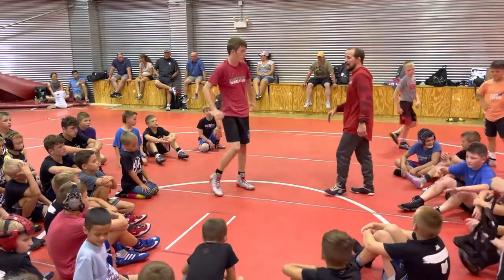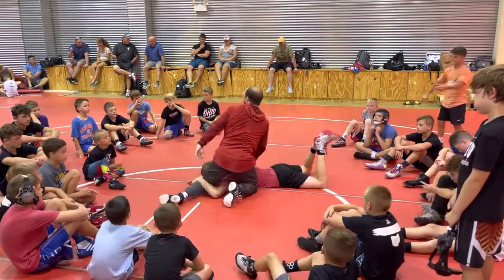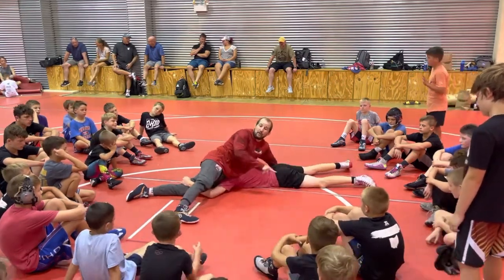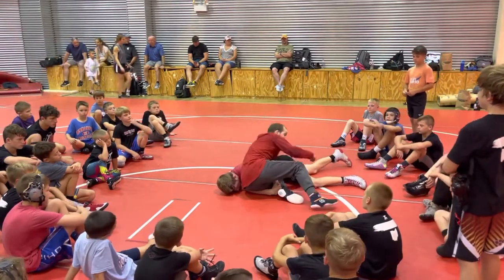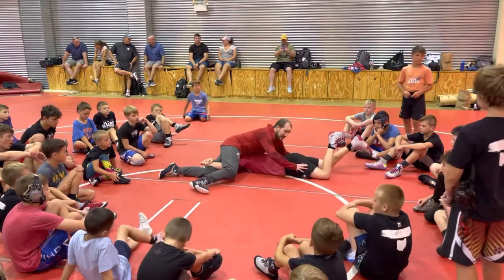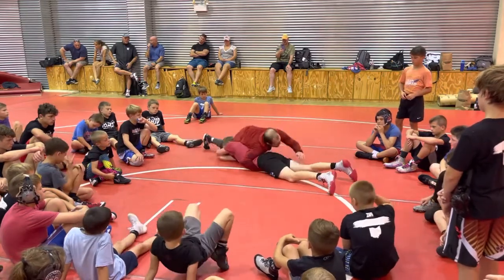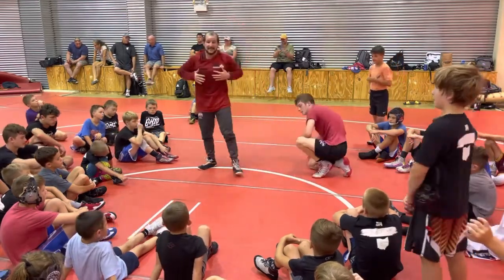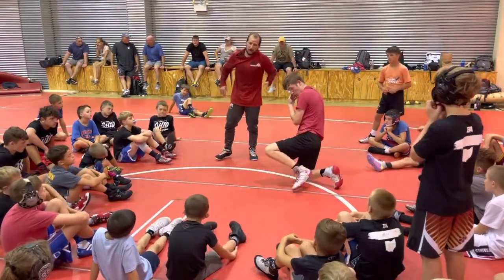Stieber Sprawl Man Out Inside Switch To Cradle